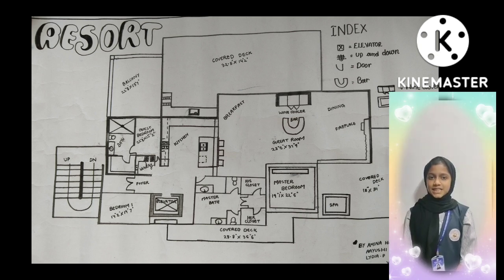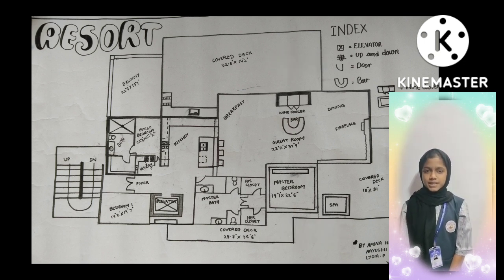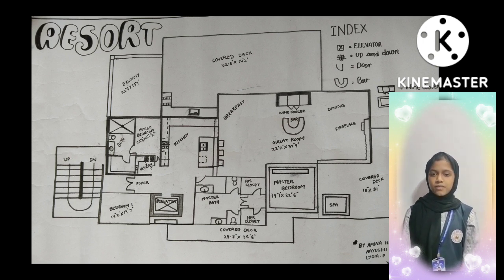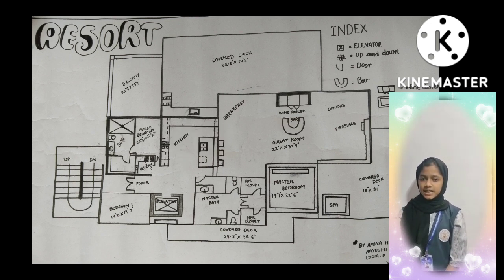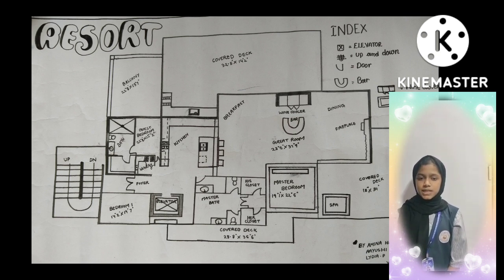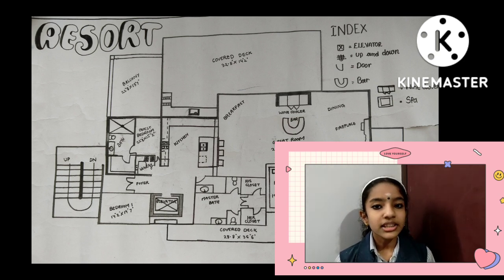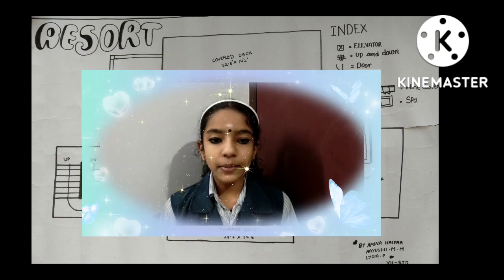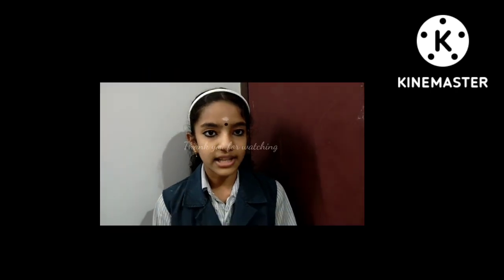Plan Presentation (Resort) English activity